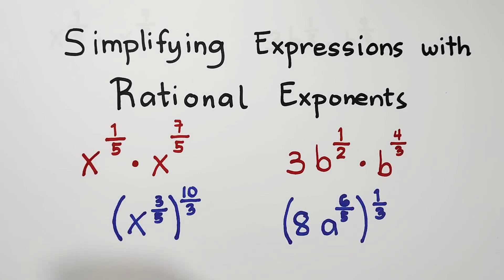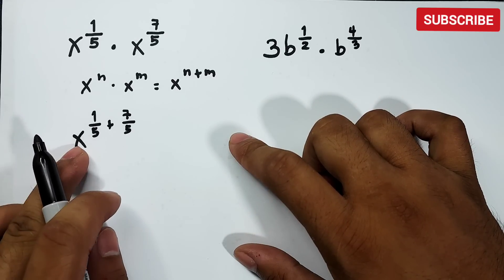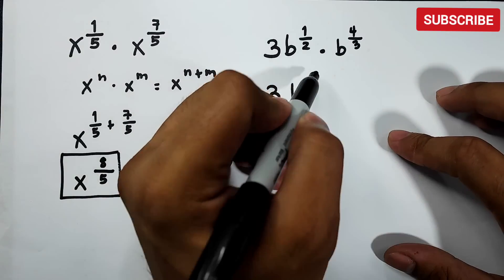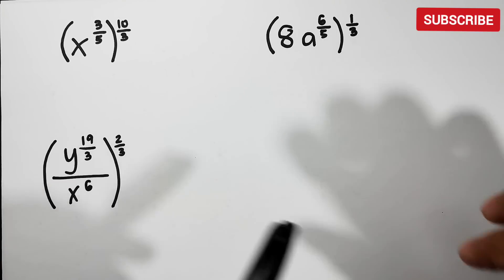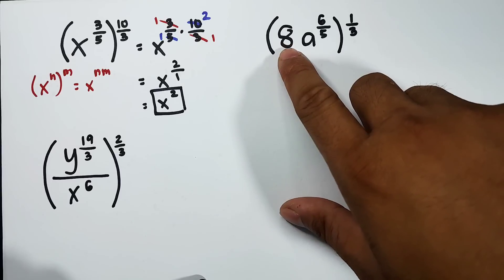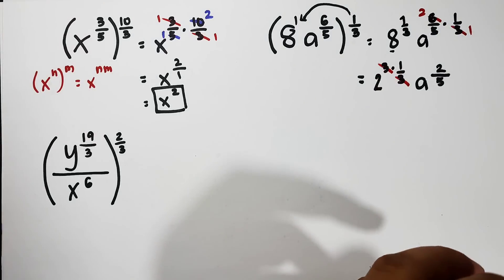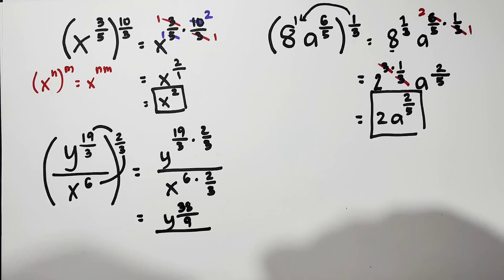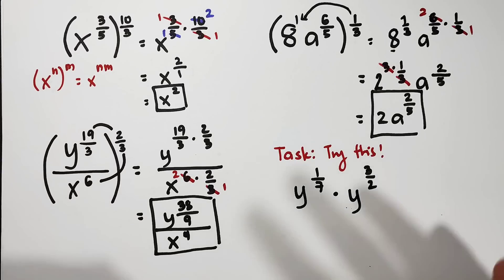How to Simplify Expressions with Rational Exponents? Grade 9 Math - Second Quarter